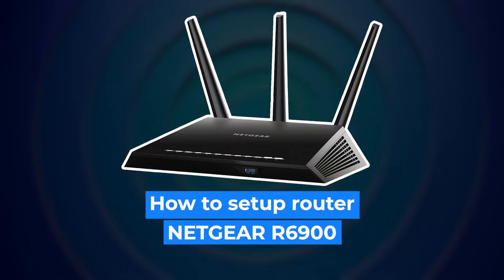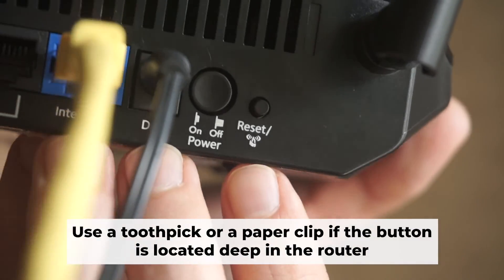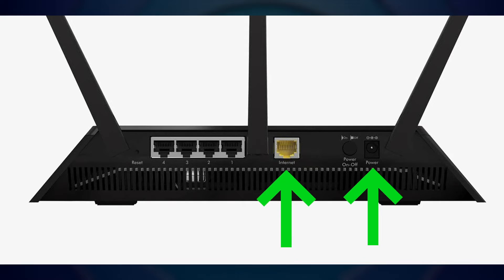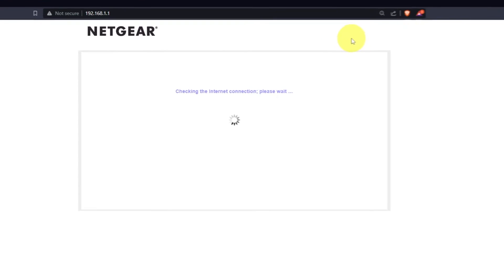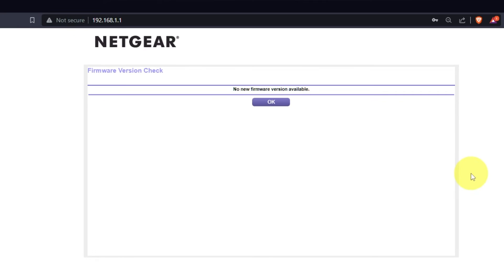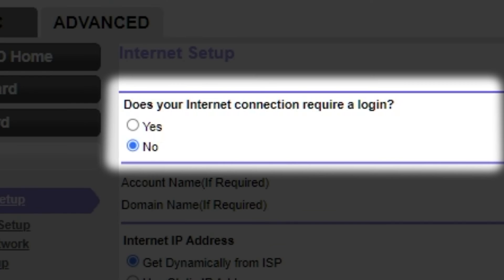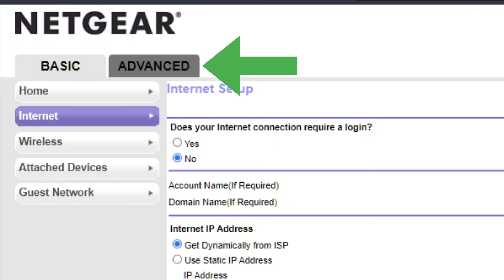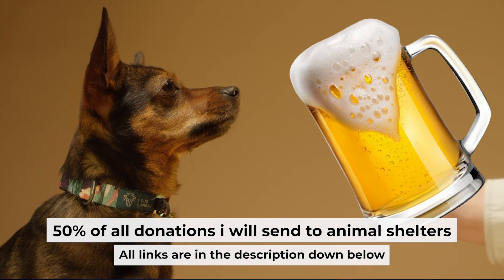✅ How to Set Up NETGEAR Nighthawk R6900 | NETGEAR Nighthawk AC1900 WiFi Dual Band Gigabit Router